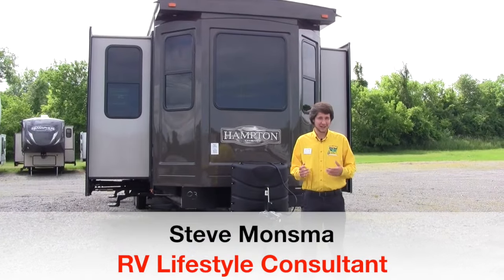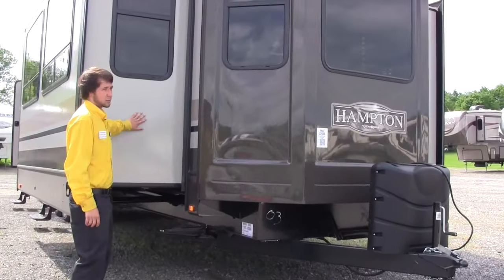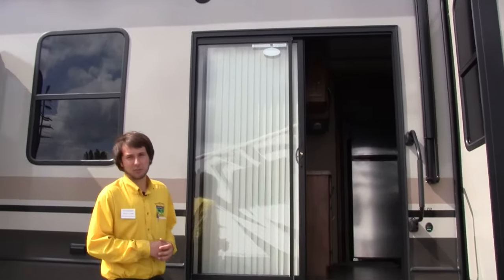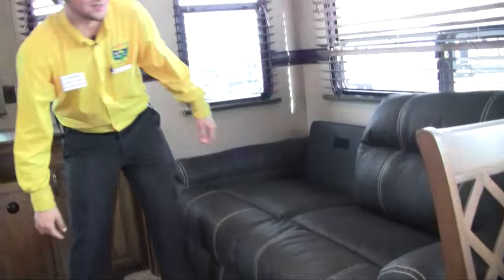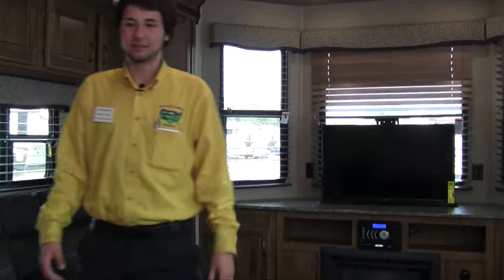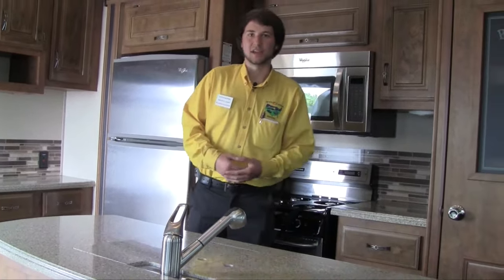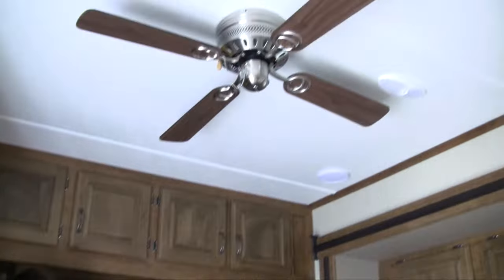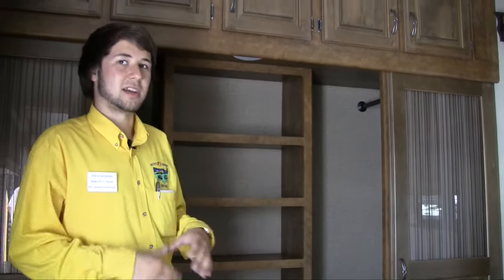2017 Hampton 380FD | Pete's RV Rough Cuts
Rough Cuts on Pete's RV-TV provides viewers with a short and sweet overview of the latest and greatest RVs available at our dealership.

In this edition, RV Lifestyle Consultant Steve Monsma walks us through the Hampton 380FD. Being a part of CrossRoads newest Hampton line for 2017 you can expect only the best from this 2017 Hampton 380FD.

The exterior of this camper features; a dark exterior, power tongue jack, laminated slides and sidewalls, electric awning, second entry door and marine grade exterior speakers. The interior of this 2017 Hampton 380FD features a front living room rear bedroom floorplan with a memory foam tri-fold sleeper sofa and a king bed in the bedroom allowing you to sleep up to four people comfortably.

Steve highlights some of the outstanding features on the Hampton 380FD including; tinted windows, sliding glass door, two ceiling fans solid surface counter tops, 18 cubic foot fridge, island kitchen, almost 7-foot tall slideouts, glass shower, washer dryer hook ups, large bedroom closet and so much more!

Pete's RV Center is an extraordinary recreational vehicle dealer with locations in South Burlington, VT, and Schererville, IN. An RV sales, parts, and service provider since 1952, Pete's RV Center carries an extensive inventory of Keystone as well as Evergreen, Heartland, Crossroads, Forest River and Jayco RV branded campers. Follow The Yellow Shirt on social media to stay up to date on all things Pete's RV!